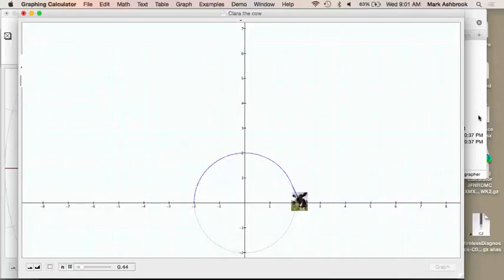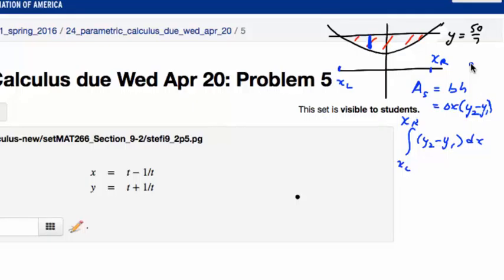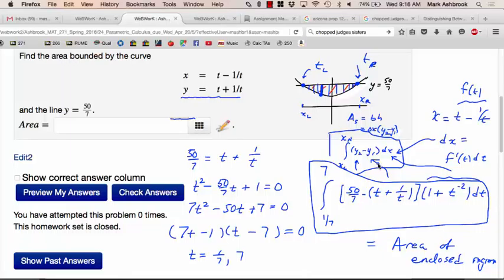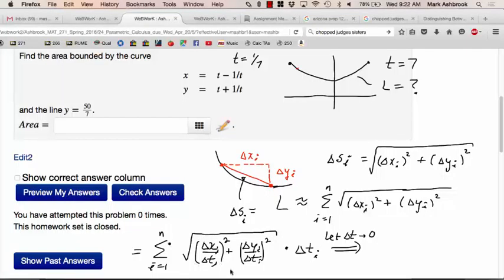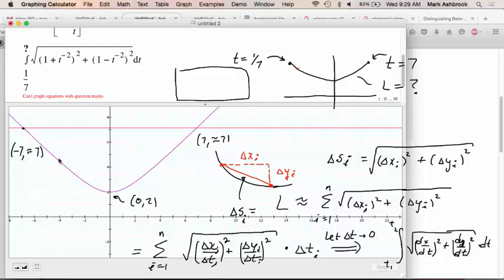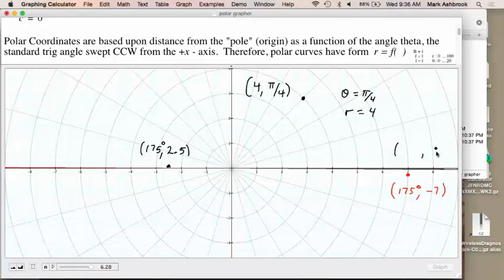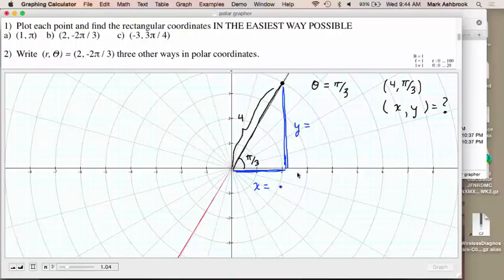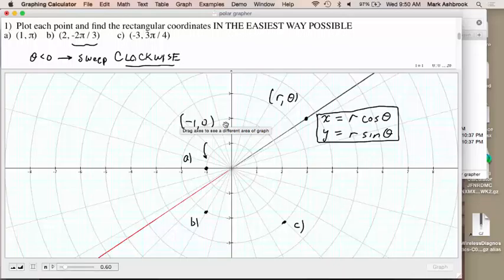MAT 271 Wed Apr 22: Length of Param Curve & Polar Coords